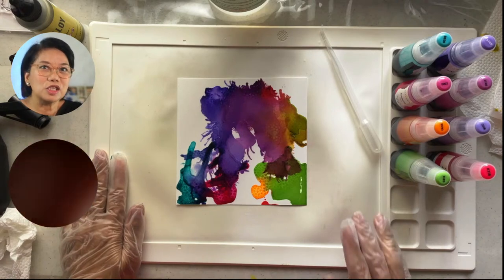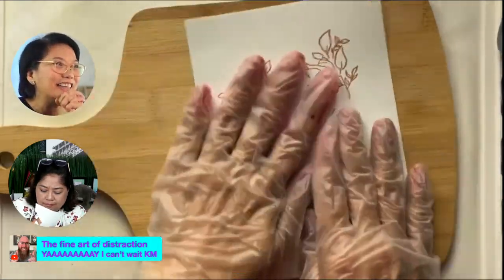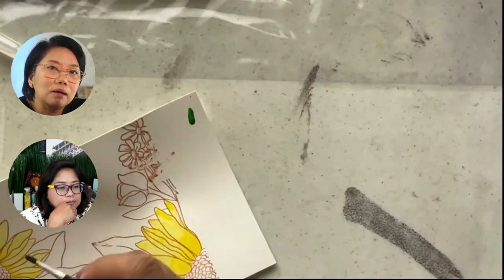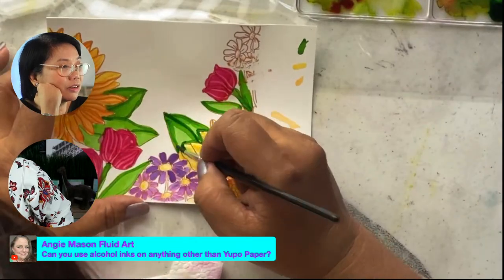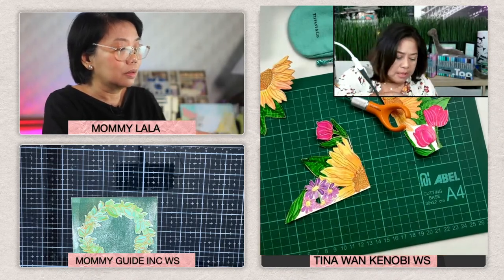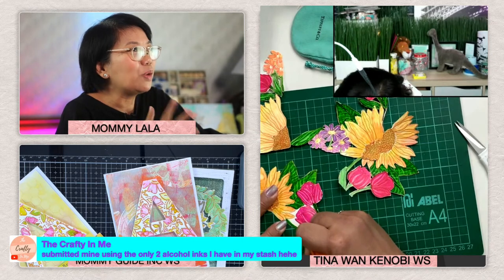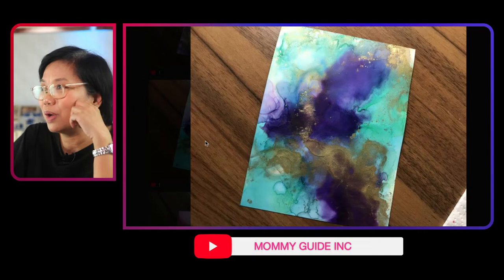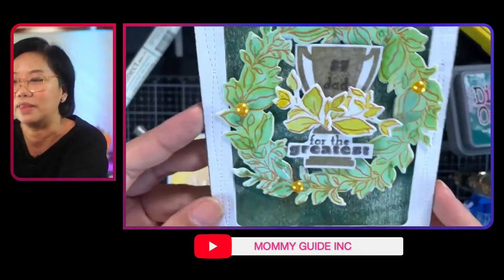ALCOHOL INK COLORING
Ready your alcohol inks and let's use it for coloring our stamped images for a change.

Tonight's episode is inspired by Nenette S. Madero's work who happens to also be our partner store for tonight - My Little Attic Studio.

Team Bahay submit any alchohol ink inspired work tonight as you craft along side me and @Tina Wan Kenobi.

See you on June 15 / 8PM Philippine Time / 8AM EST / 7AM CST

For inspiration please head on to one of Nenette's videos about coloring with Altenew Alcohol Inks